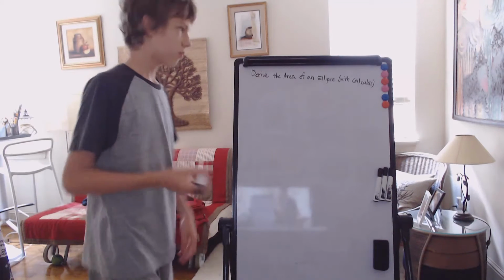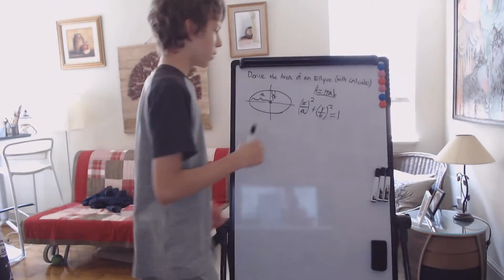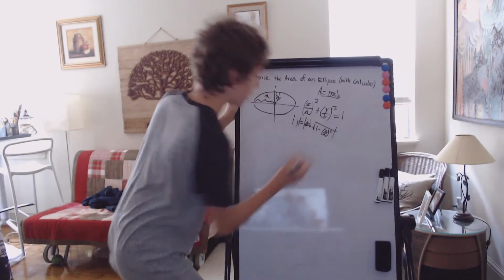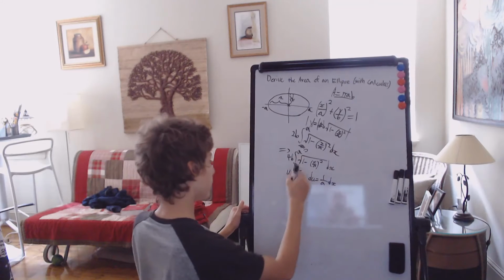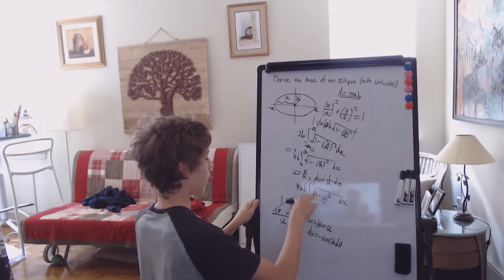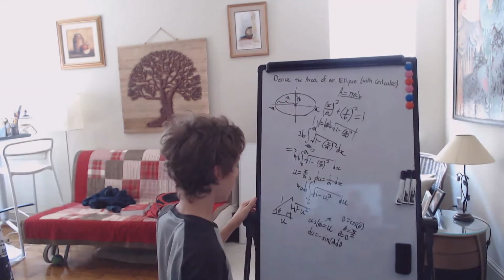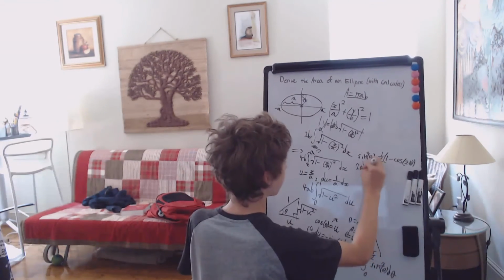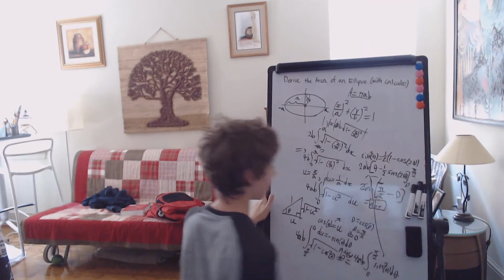Proof of the Area of an Ellipse from the Film "Rushmore"